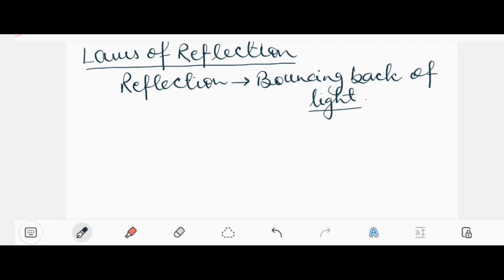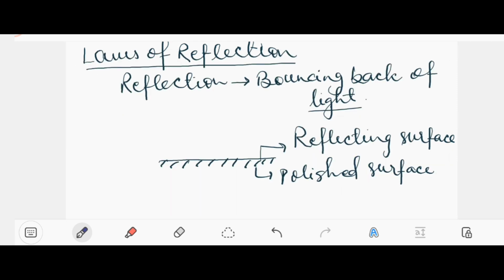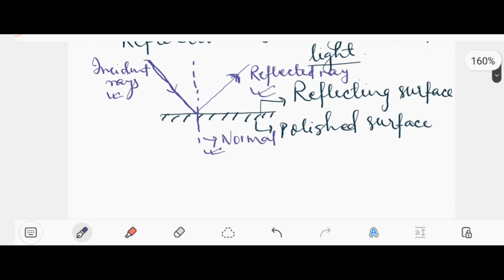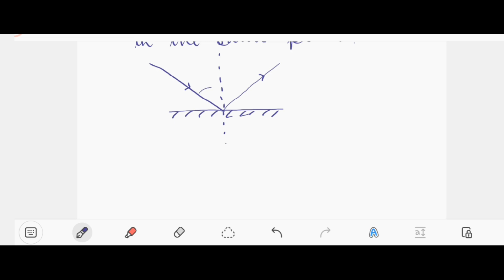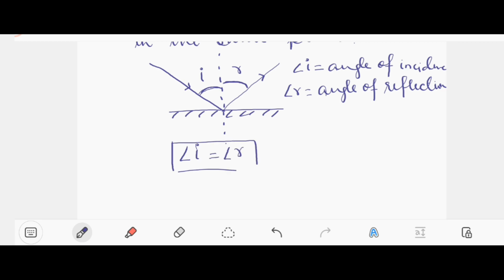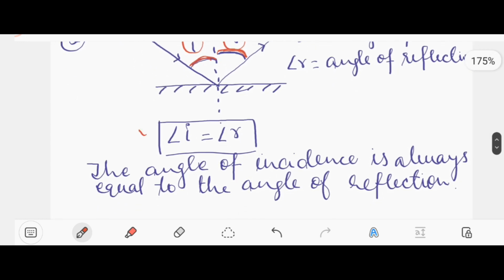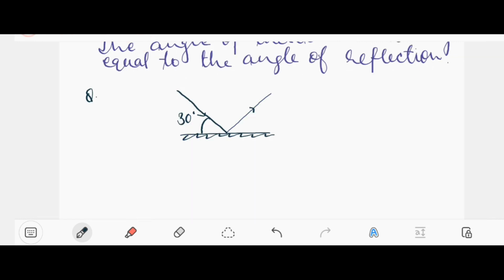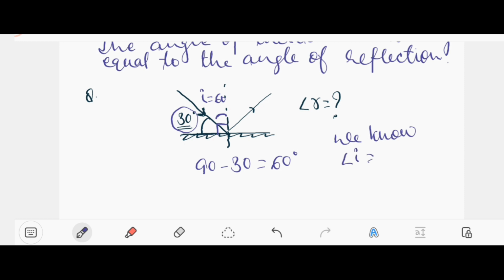Laws of Reflection |Light: Reflection and Refraction|Class 10|Science|E-Physics by Raveesh Karmakar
Welcome to our latest video where we delve into the fascinating world of Light!

In this educational journey, we explore the fundamental concepts of light reflection and refraction, breaking down the science behind these phenomena with clear explanations and engaging visuals.

In this video, Discover how light behaves when it strikes different surfaces and learn about the laws of reflection. And Dive into the intriguing world of refraction as we explore how light bends when passing through different mediums like air, water, and glass.

LIGHT  |
REFLECTION  |
REFRACTION  |
PHYSICS |